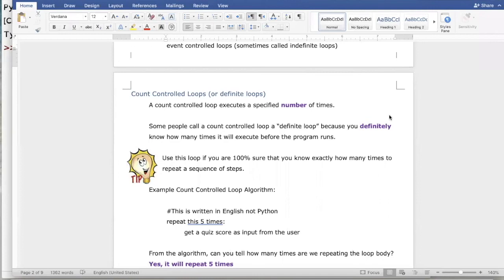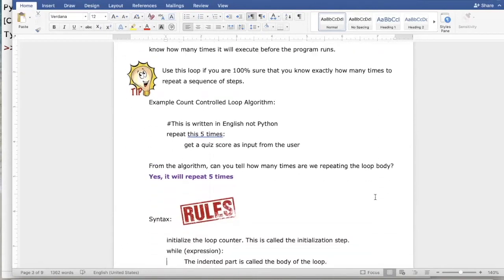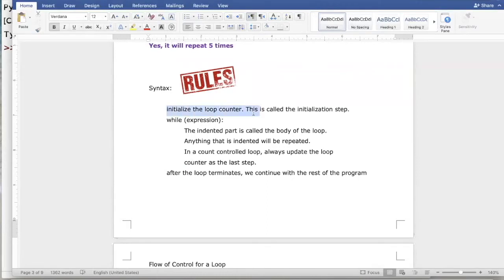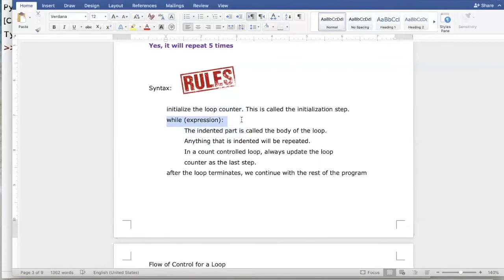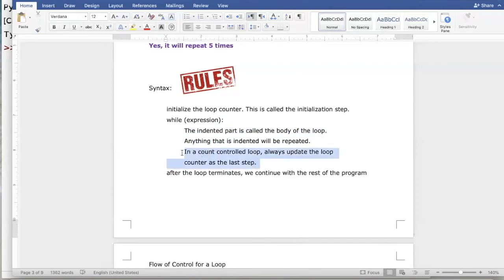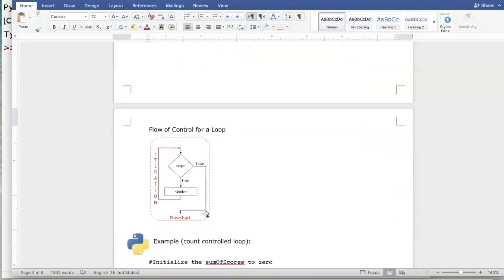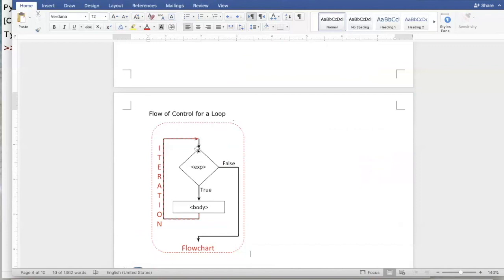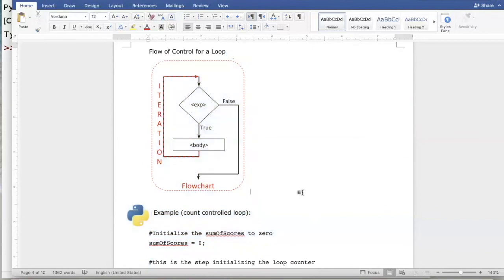CPSC110 - Loops - Count Controlled Loop Intro (part 2)